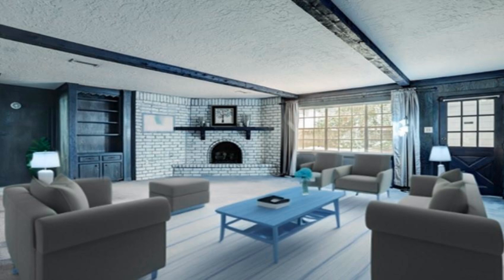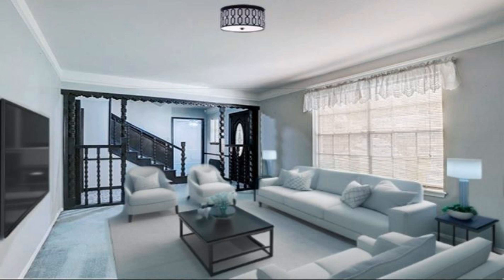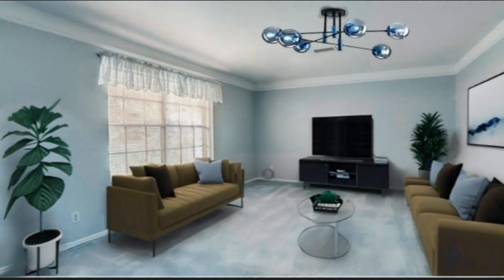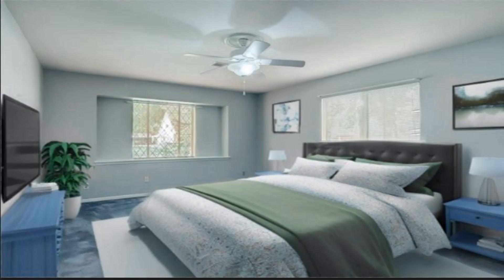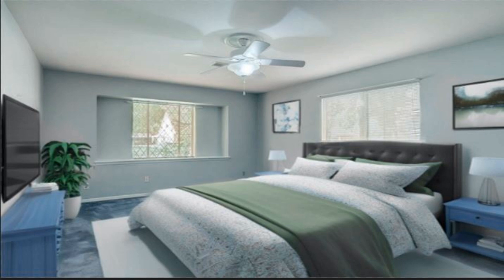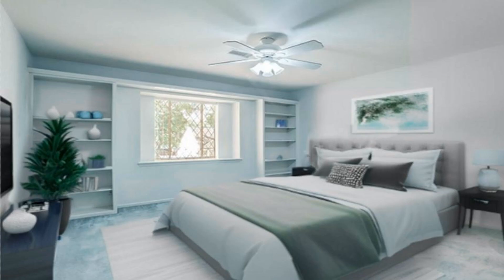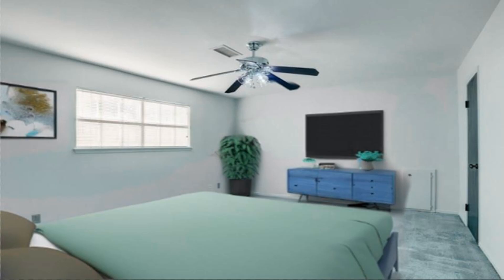1015 Verret Ln Houston TX 77090 Is For Sale Only For $270,000 ($86/Sqft.)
This beautiful home is located on a spacious corner lot & includes a 3-car garage. Recently updated with new carpeting, the first level of the house features a den, formal living and dining rooms, & the primary bedroom. Upstairs, you'll find 3 large bedrooms & a game room. The kitchen is equipped with double ovens & an electric cooktop. The den boasts a cozy gas fireplace &  offers lovely views of the backyard. The primary bedroom includes a dressing area & a bath/shower combination. The formal dining & living rooms are generously sized, perfect for entertaining guests, with ample space for larger furniture. The secondary bedrooms also offer plenty of room & storage space. Additionally, the home features a convenient laundry room & a half bath. Outside, you can enjoy a covered breezeway/patio area, & the large private backyard is perfect for outdoor activities & entertaining. This home has never flooded. Schedule a showing today to explore all the wonderful features it has to offer!